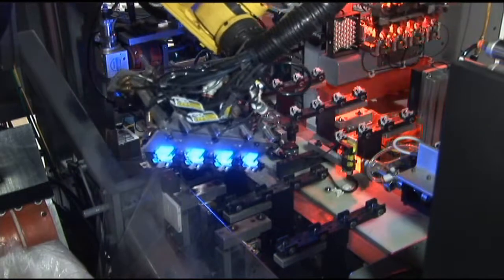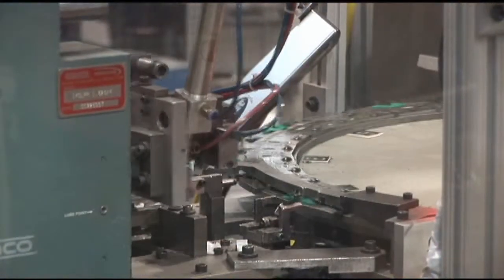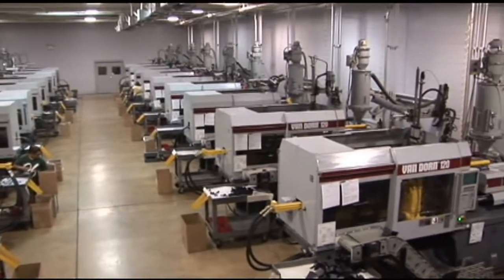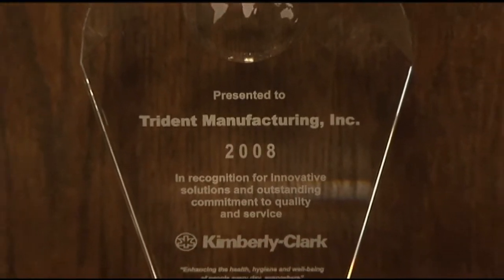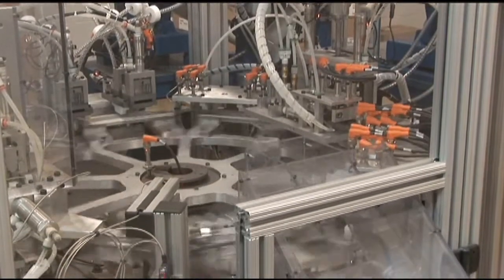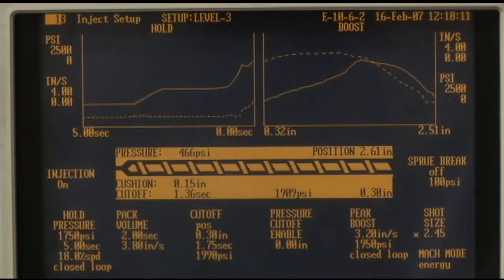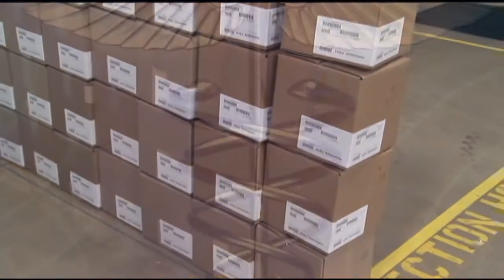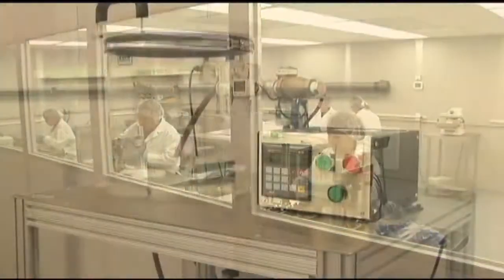Trident Manufacturing 2013 : Manufacturing